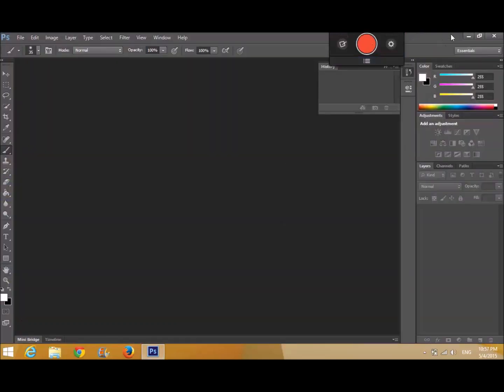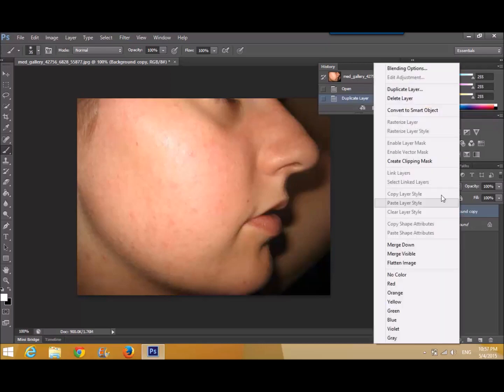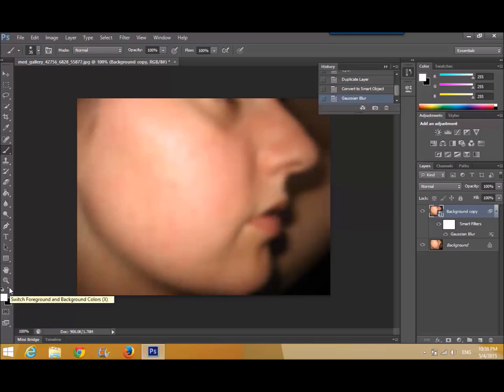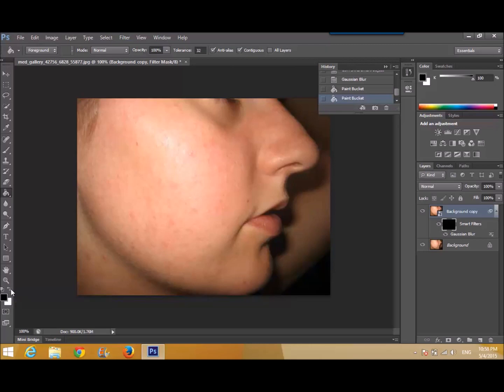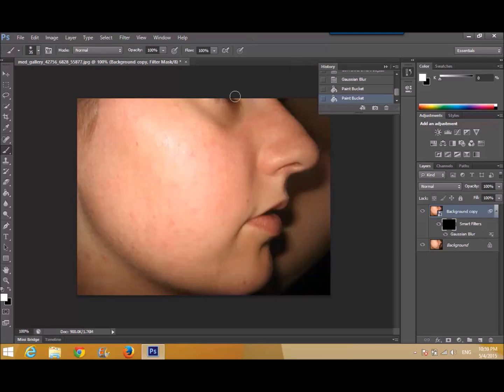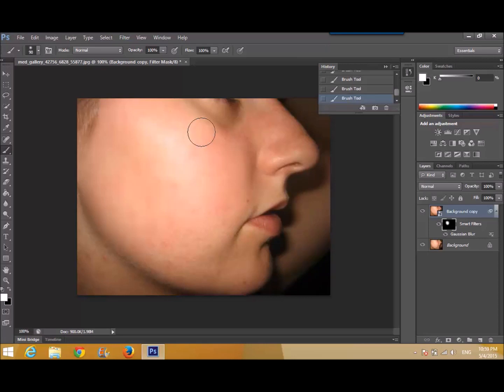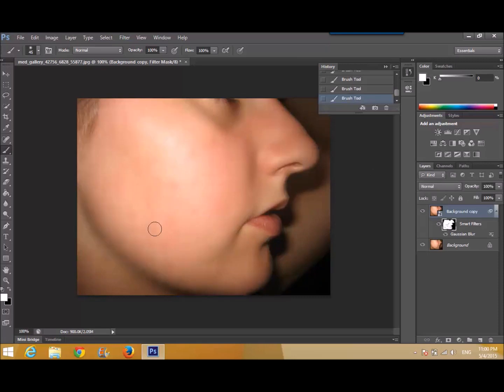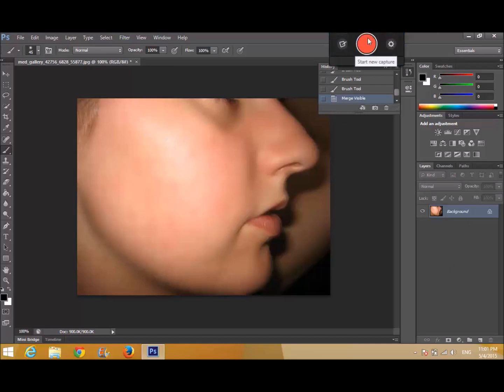how to clean face in photoshop cs6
in this tutorial you will learn how to clean your face in photoshop cs6,,, for more tuttorials see my